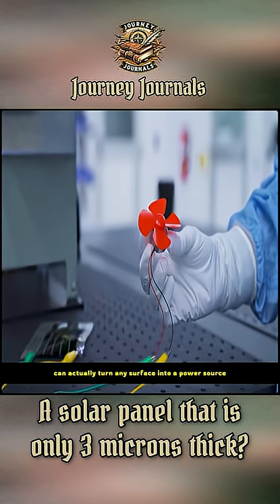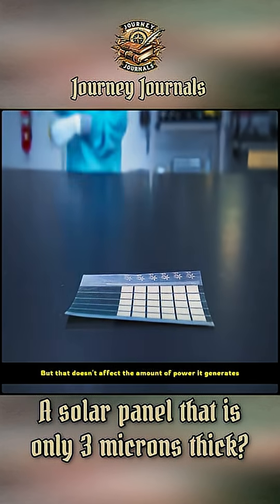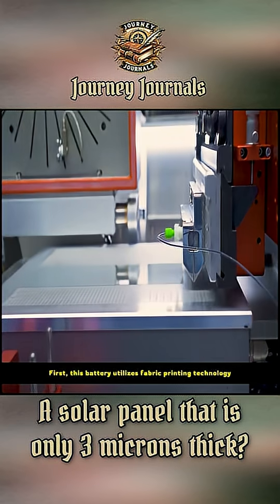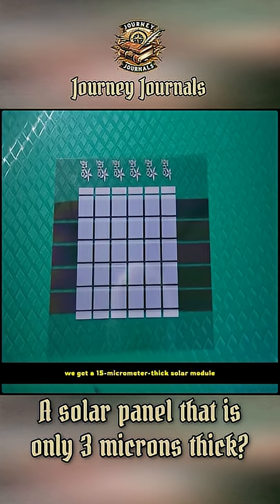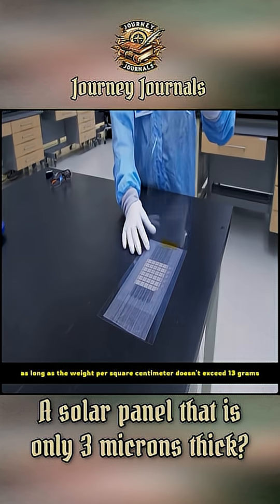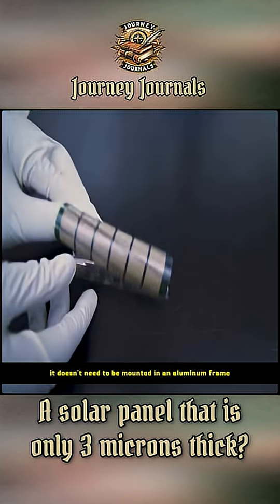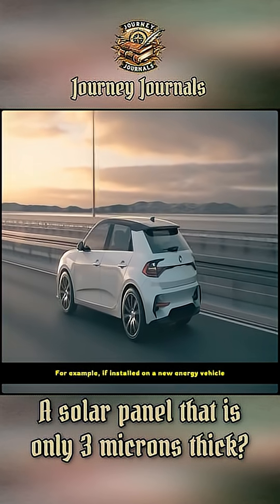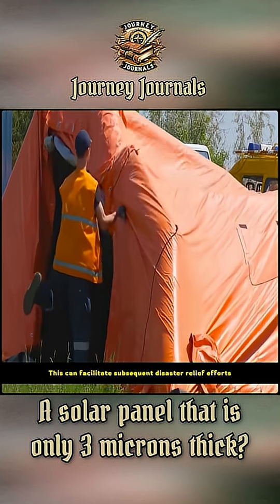A solar panel invented abroad, only 3 microns thick, can turn surfaces into energy sources